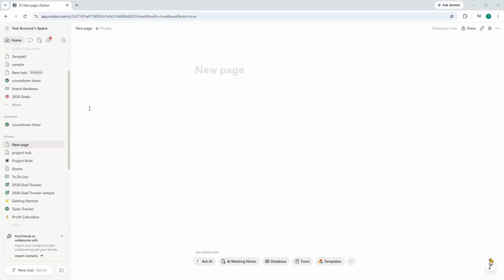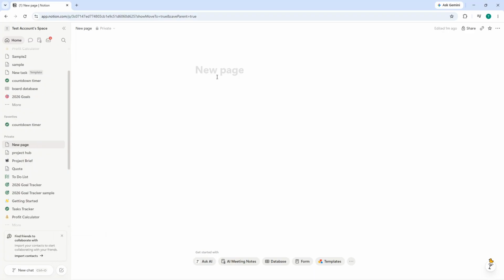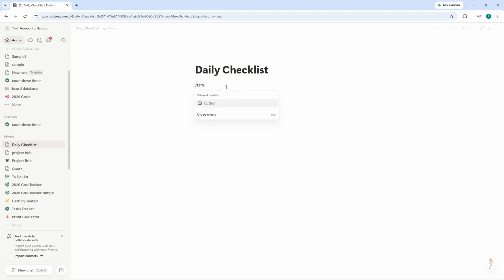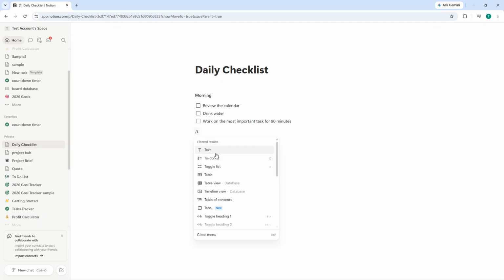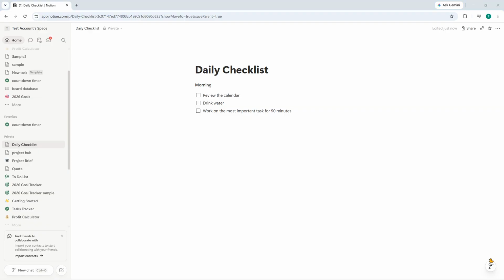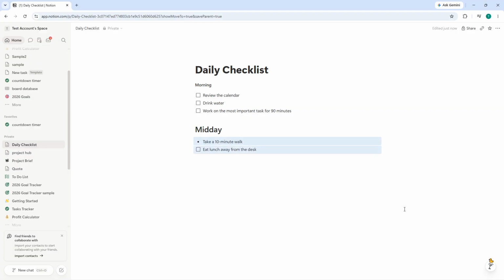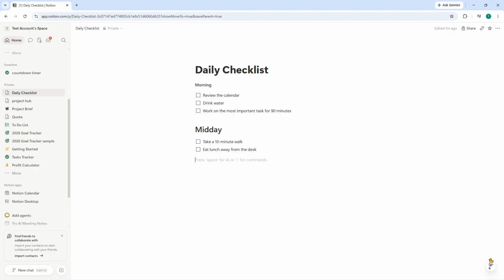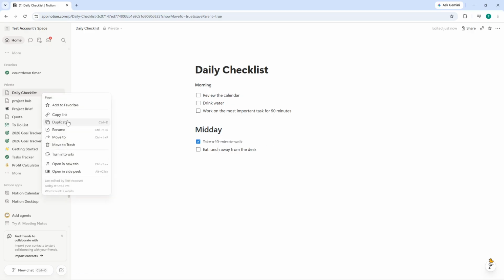How To Make A Daily Checklist In Notion [Step by Step]